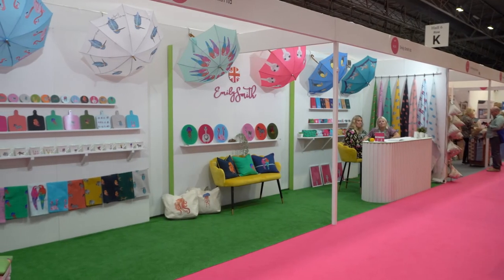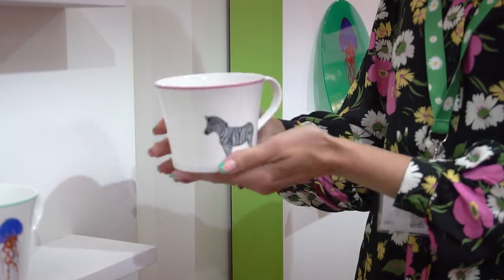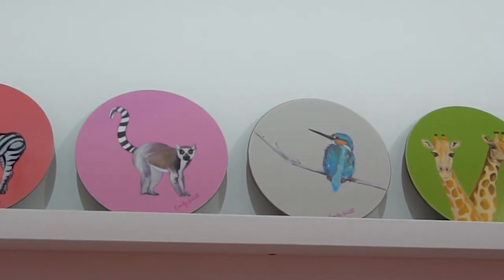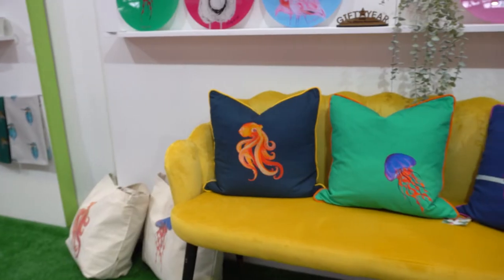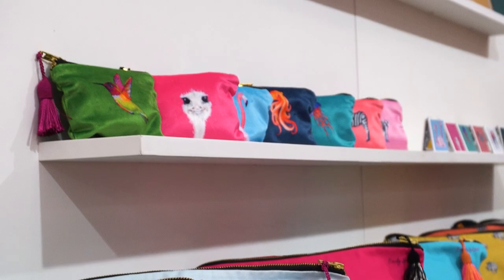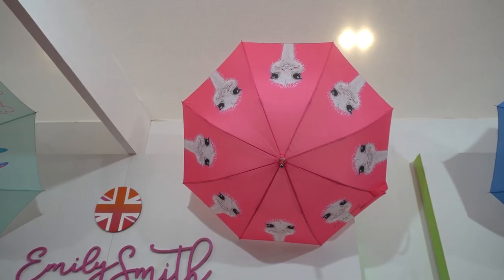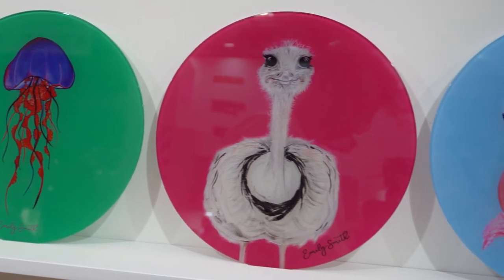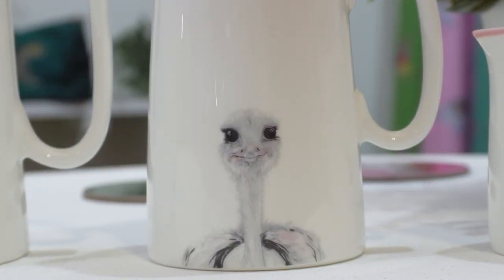Emily Smith NEC Update 2